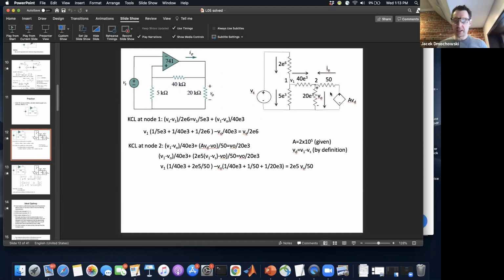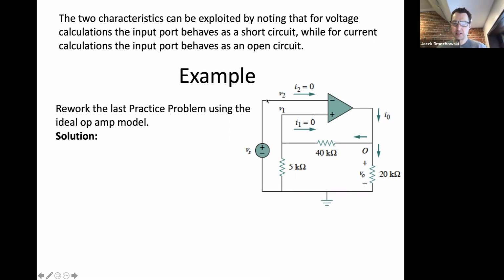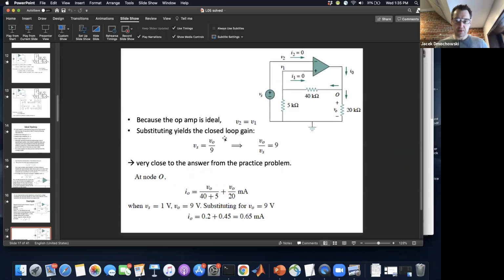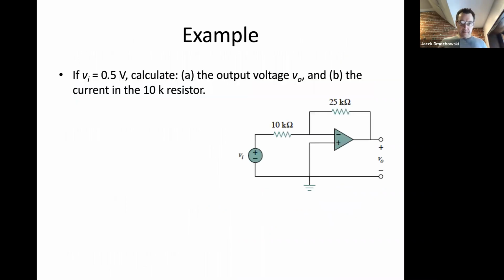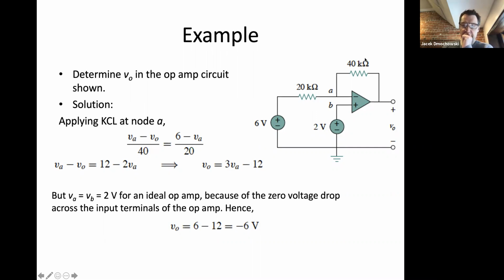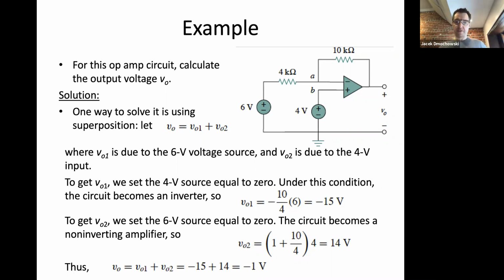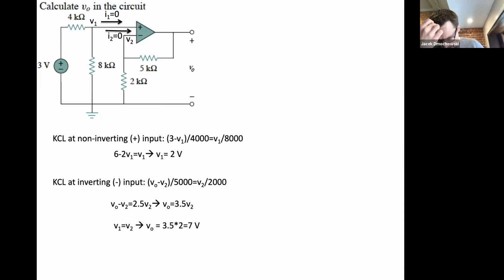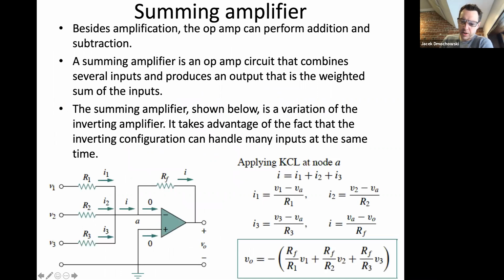Op Amps, Ideal Op Amp Assumption